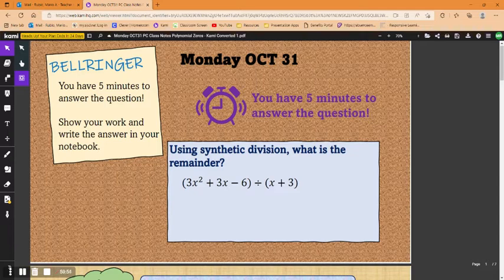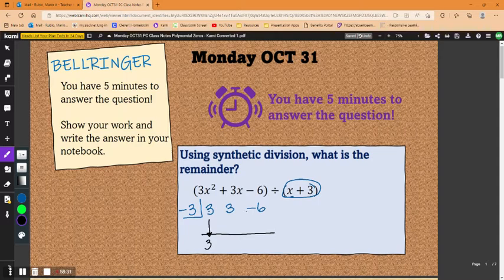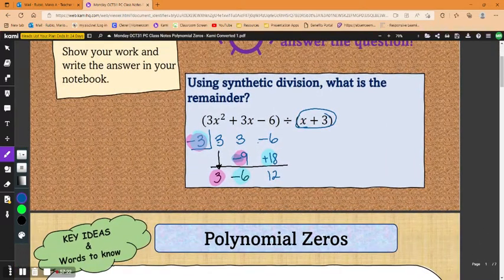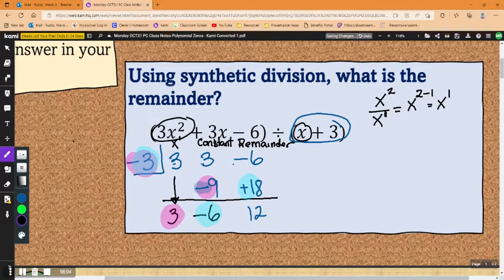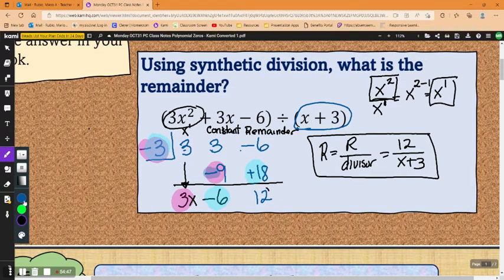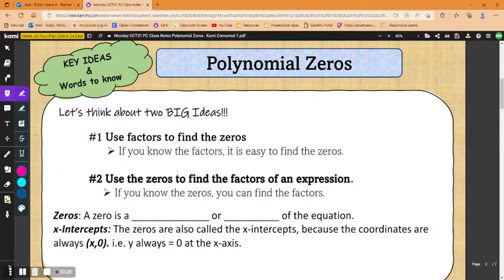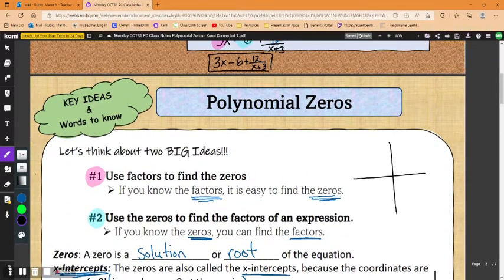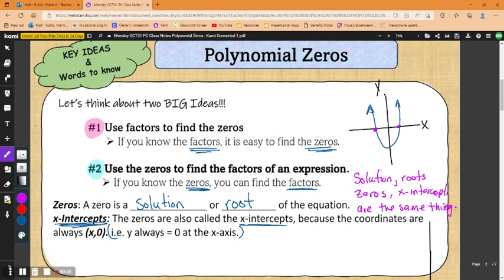A Video by Mario - November 1st 2022 10:02 pm